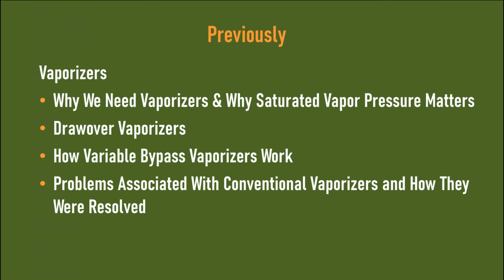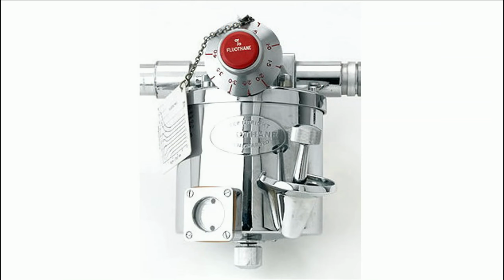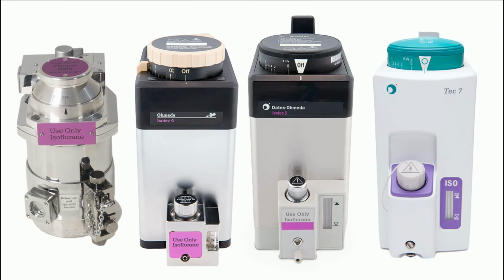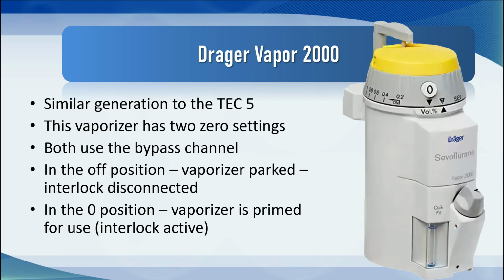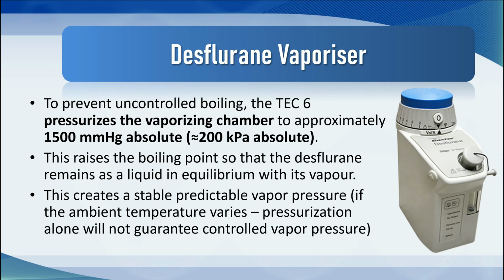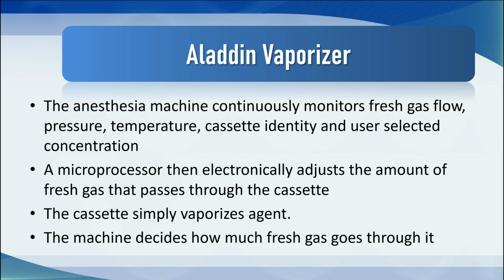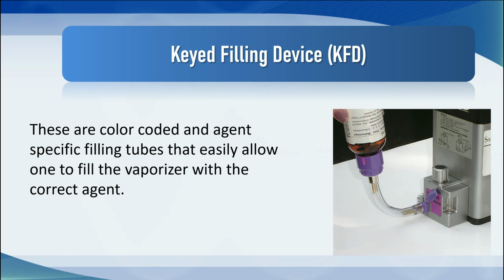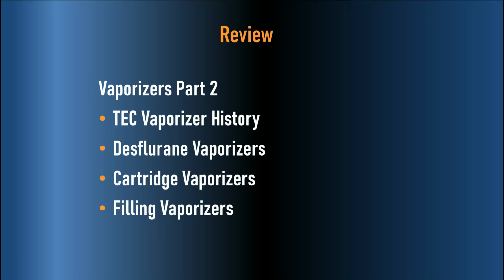Vaporizers Part 2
This tutorial continues our exploration of anesthetic vaporizers, tracing their evolution from the early Tec series to modern electronically controlled systems. We look at how successive generations improved temperature compensation, accuracy and safety, before examining why desflurane required the radically different heated, pressurized Tec 6 vaporizer.

We then explore modern cassette vaporizers such as the Aladdin system, explaining how electronic control replaces the traditional mechanical variable-bypass mechanism, and finish with practical aspects of vaporizer filling, agent-specific connectors and low-agent alarms.

Description
00:52 Introduction
01:22 Problems with Plenum Vaporizers
02:31 Vaporizer History
03:04 The Dawn of the TEC Era (Cypane Fluotec 2)
06:00 The TEC Eras (Tec 3, 4, 5)
08:21 The Drager Vapor 2000
09:09 TEC 7
09:46 The Problem with Desflurane
10:36 The TEC 6 Vaporizer
13:17 Cartridge/Cassette Digital Vaporizers
14:17 Aladdin Vaporizer
15:38 Comparison of Vaporizer Types
16:22 Filling the Vaporizer
17:49 Low Agent Alarms
18:31 Filling the Vaporizer in the Middle of the Case
19:25 Review and Preview